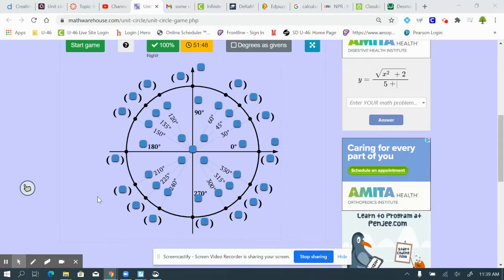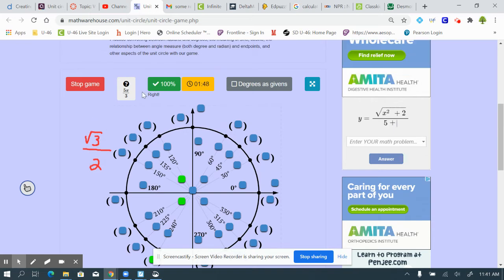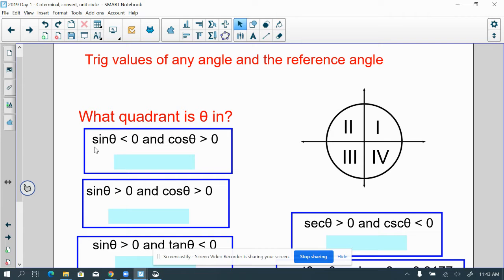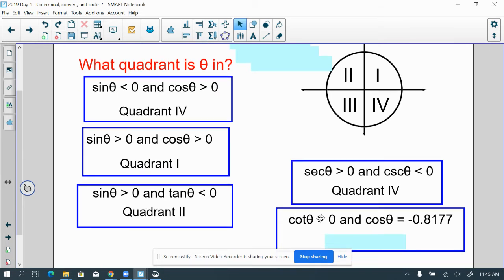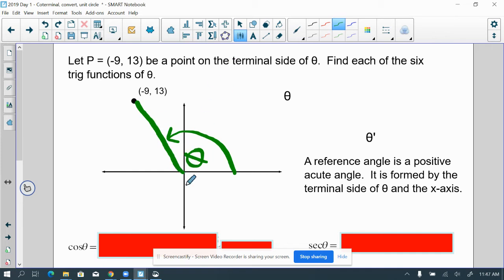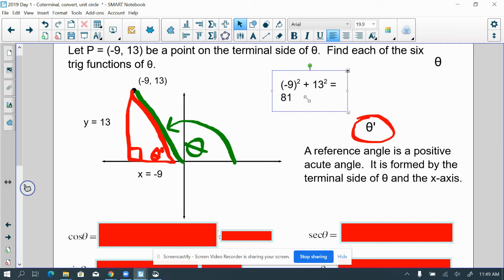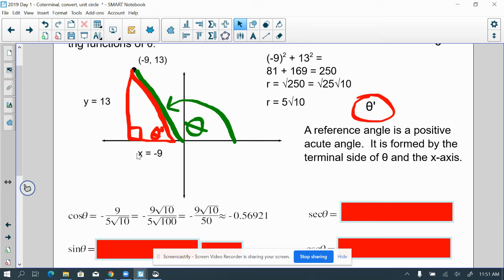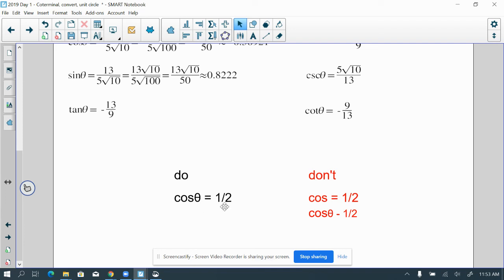HPC: points and trig